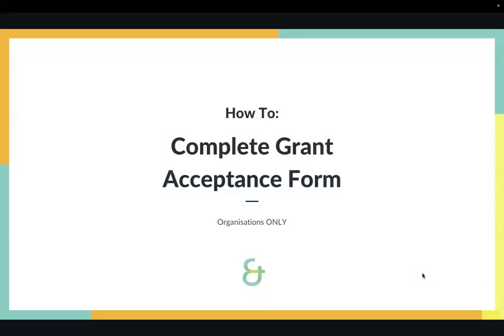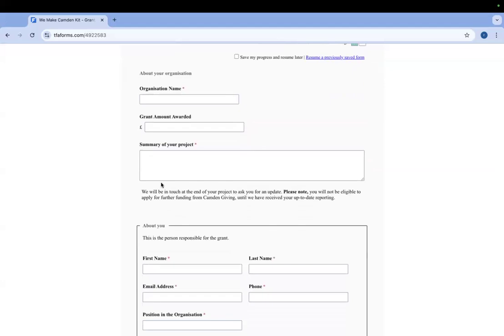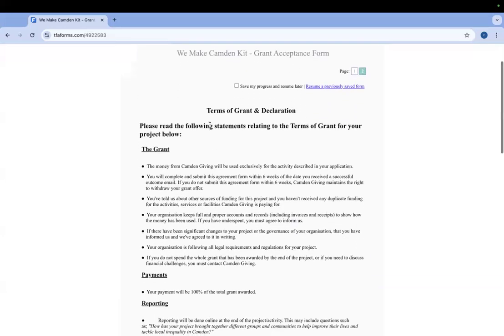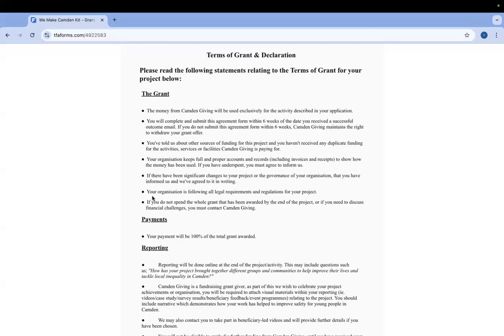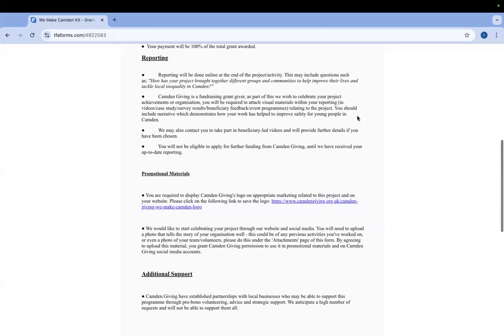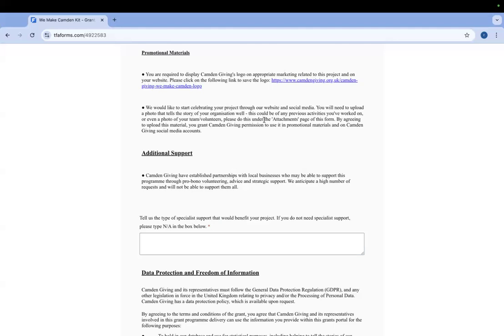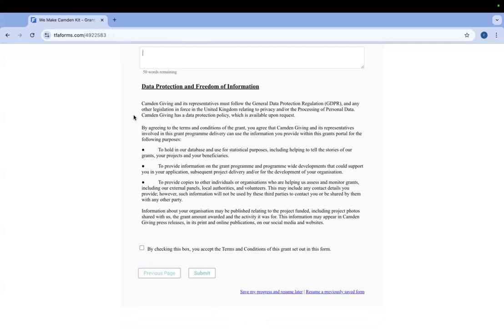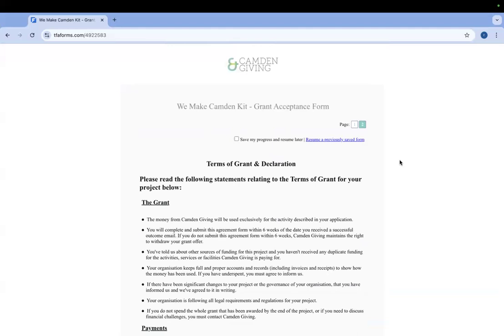How To: Complete 'Grant Acceptance Form'